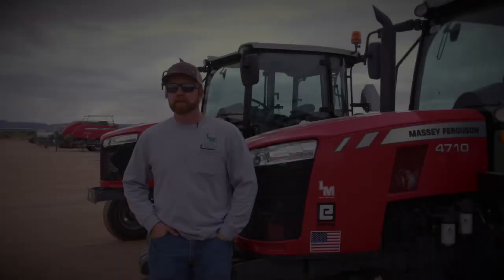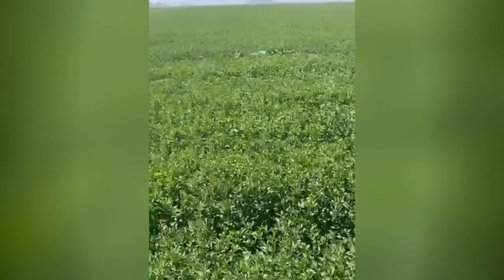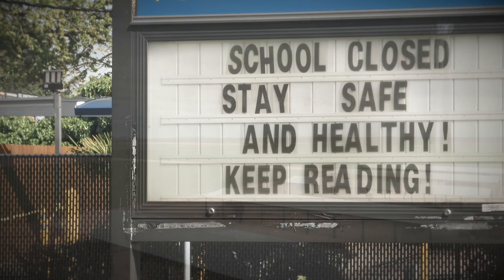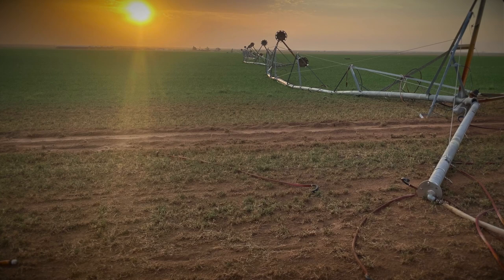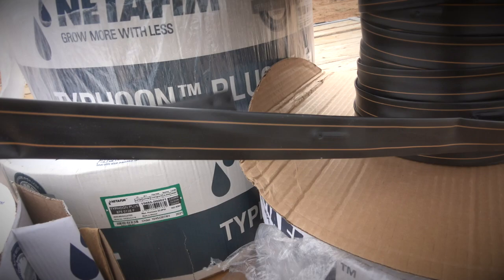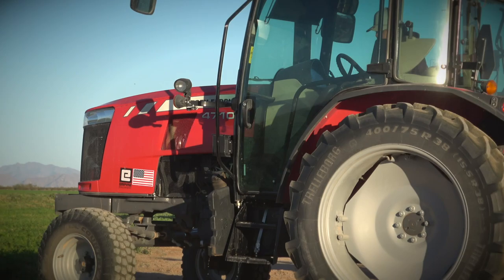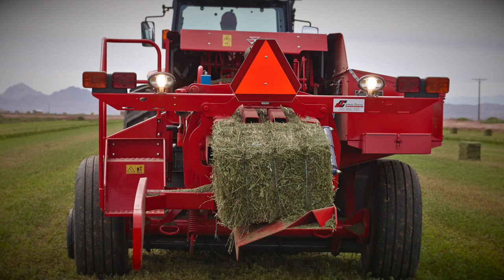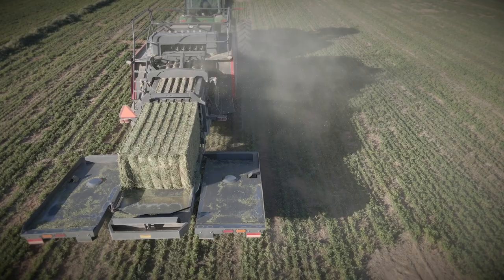A Start-Up Story: Making Hay with Matthew Hancock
The origin story of LM Hancock Farms proves that experience—not timing—is everything. See how owner Matthew Hancock overcame obstacles, and used Massey Ferguson tractors and balers to get his business going. SEE THE STORY